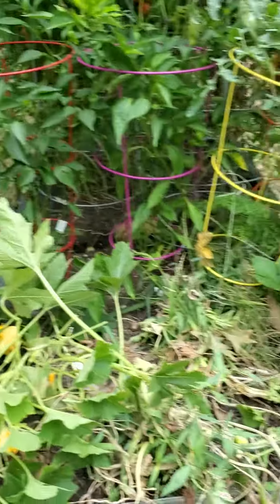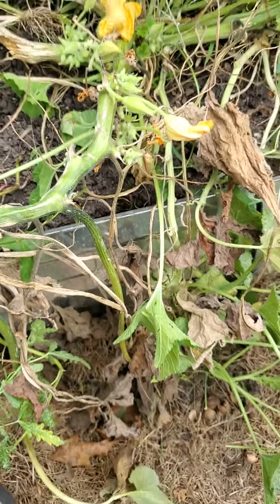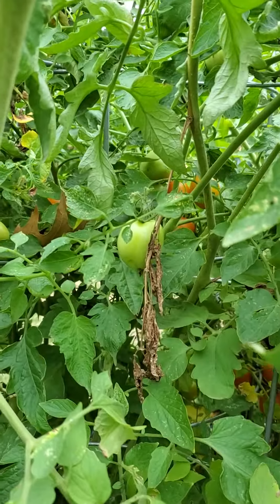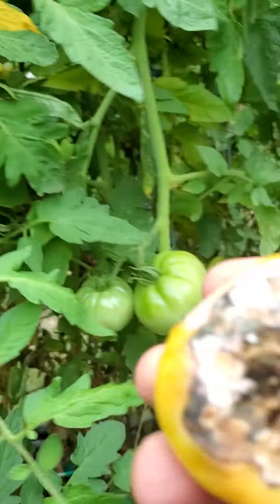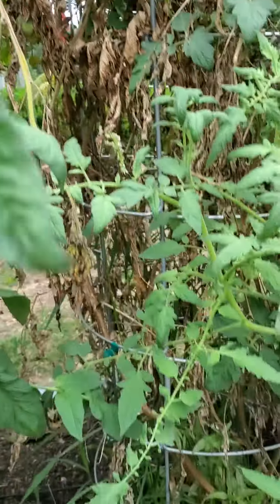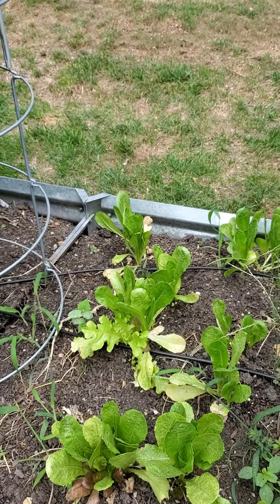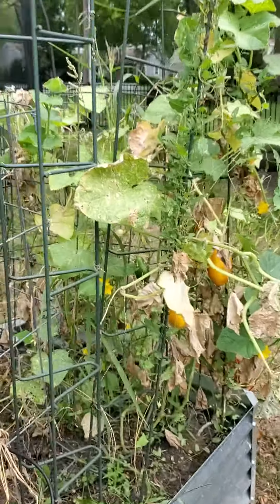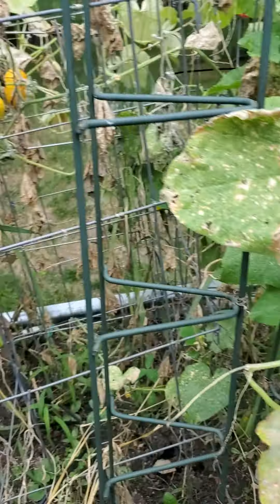September 8, 2020